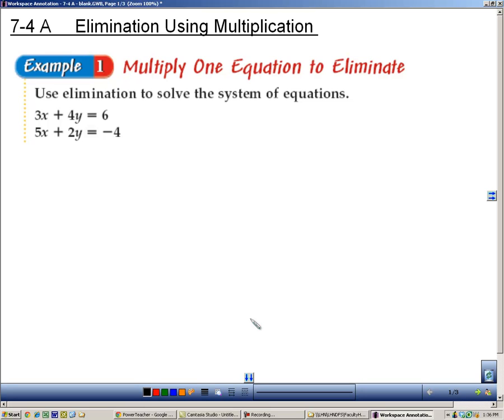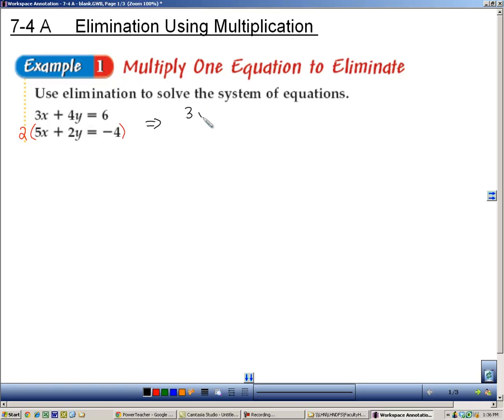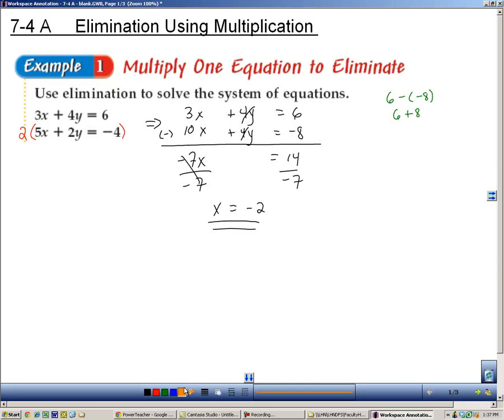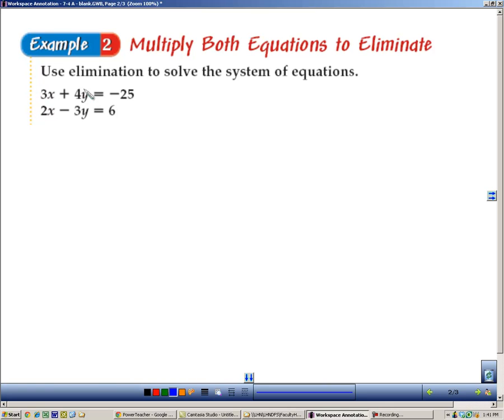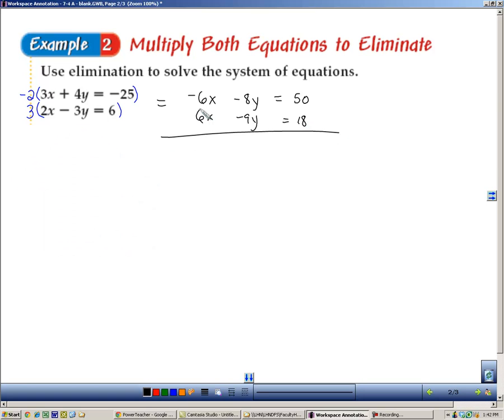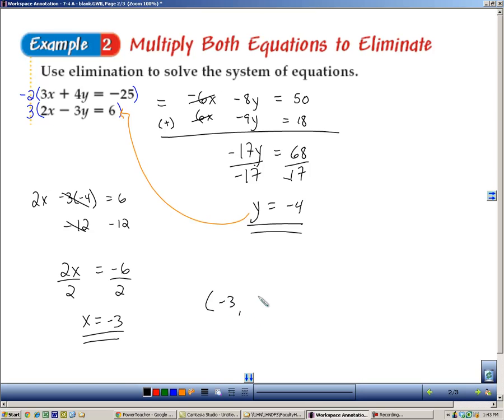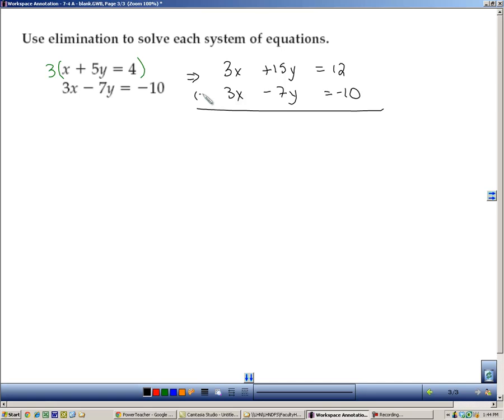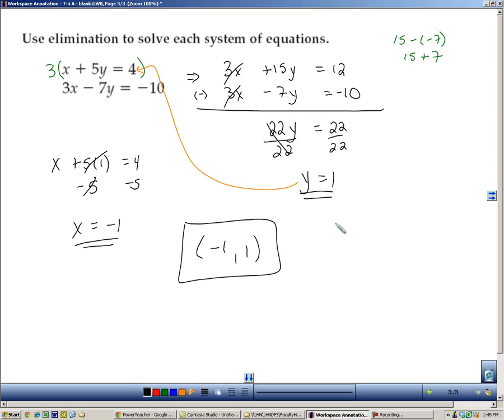Section 7 4 A Elimination Using Multiplication